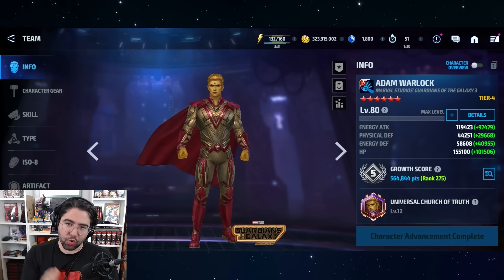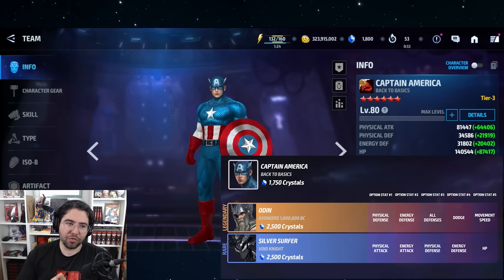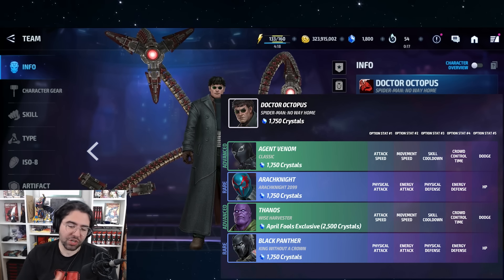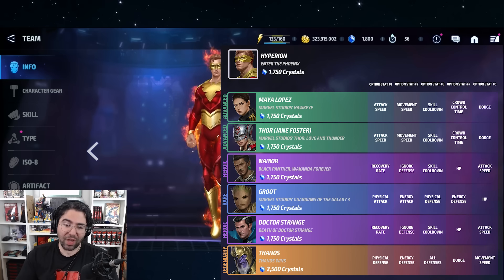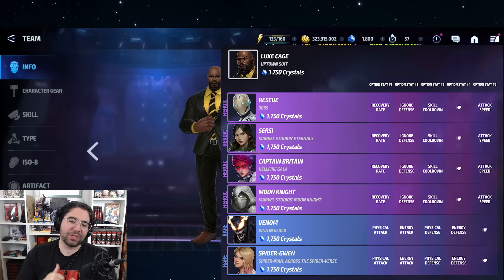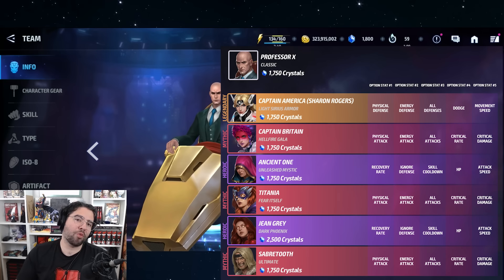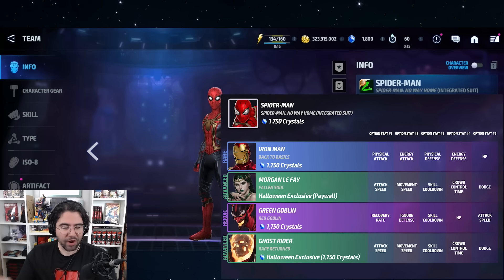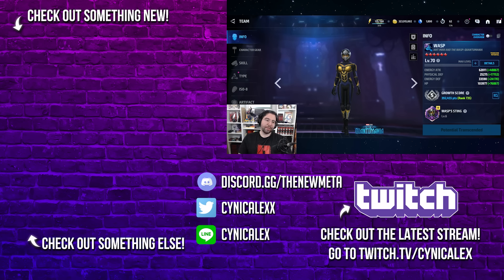BEST OPTIONAL UNIFORM BUY GUIDE!! 9th Anniversary - Marvel Future Fight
this is an mff video about the top 24 best optional uniforms to buy